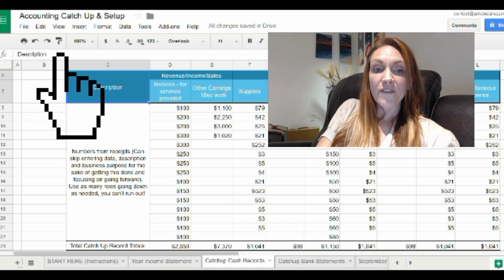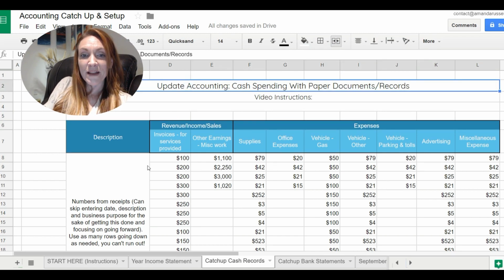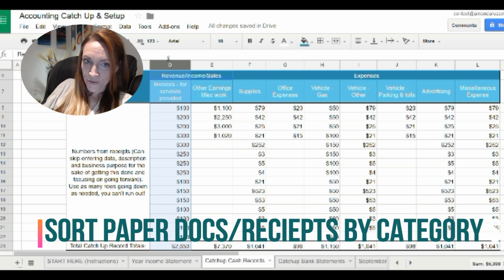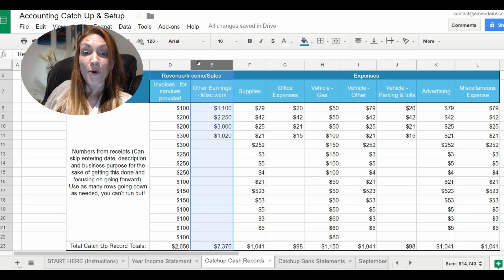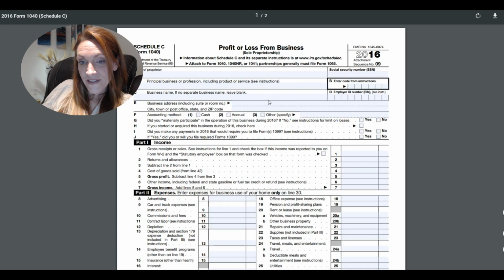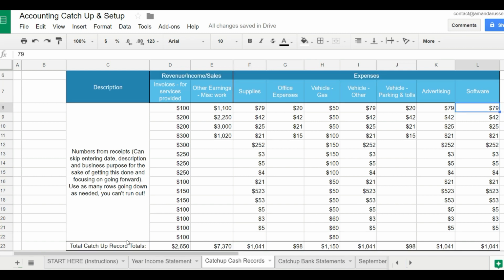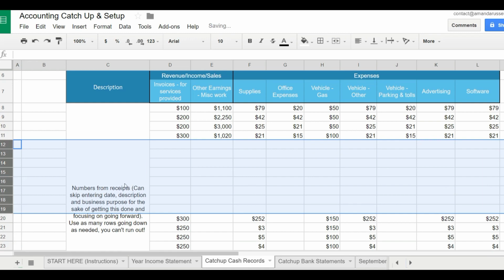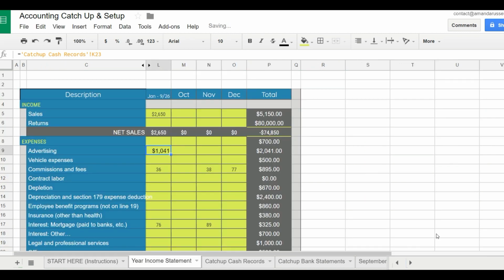Organize Cash Receipts to Catch Up Accounting [Free Spreadsheet Template]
Catch Up Your Accounting in 6-Days: Join the challenge & get the spreadsheet template